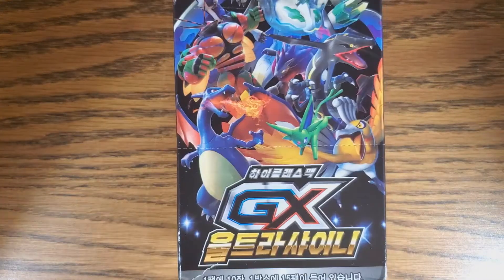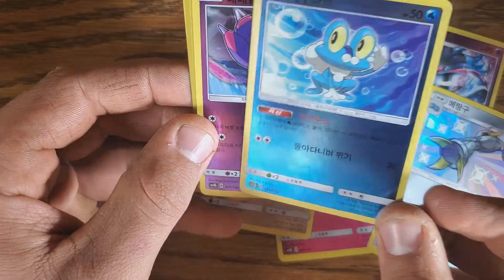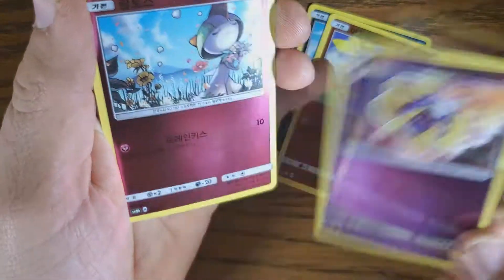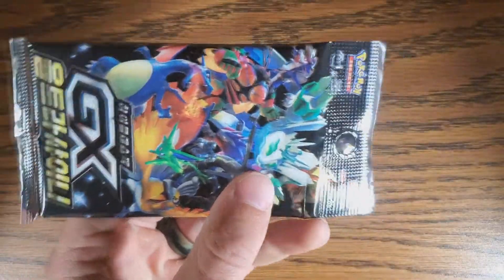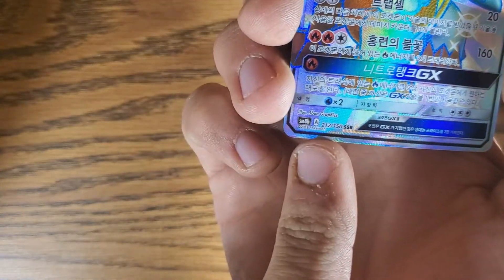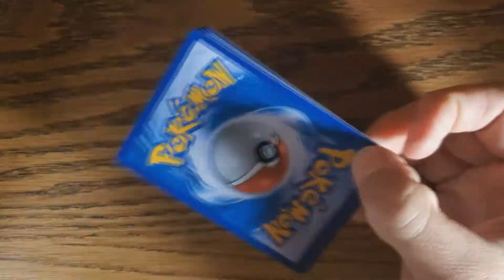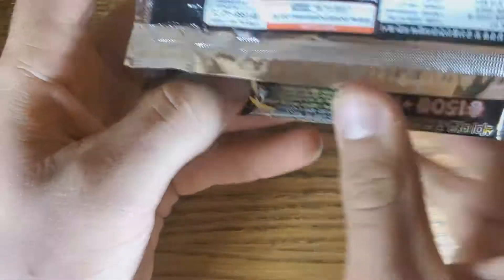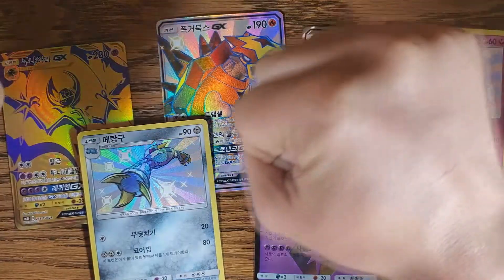Opening Our First Pokemon GX Ultra Shiny Booster Box!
We open our first ultra shiny box. Thank you so much for tuning into another Dak and Jay pokemon opening!